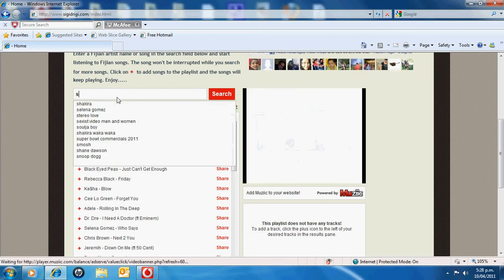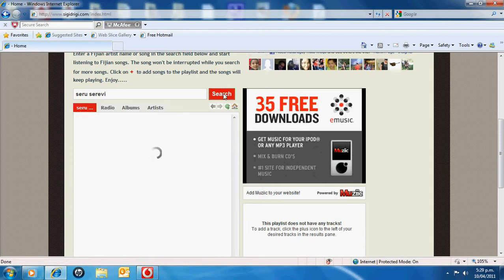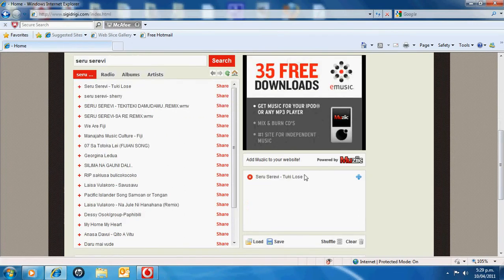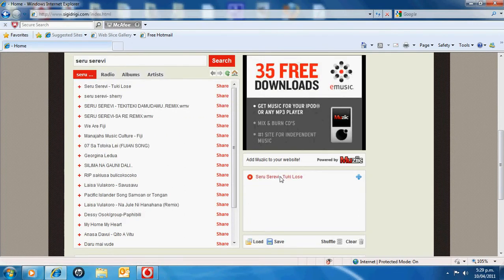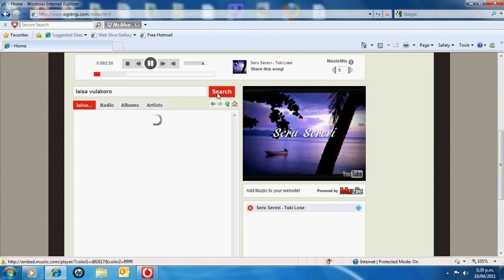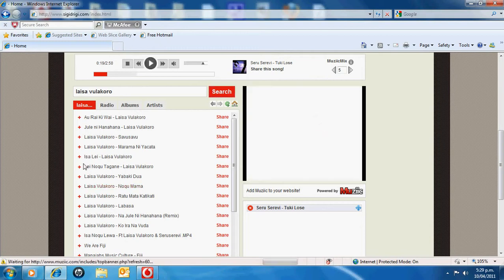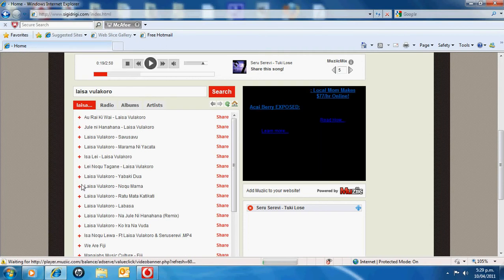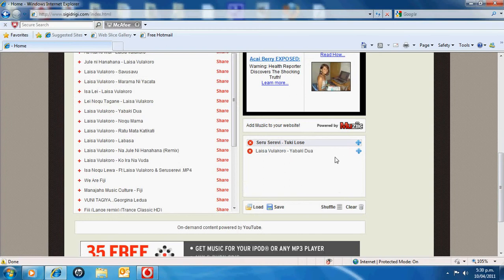Project of Mon 04 Oct 2010 01:31:23 AM PDT